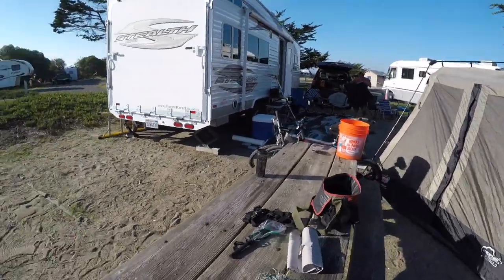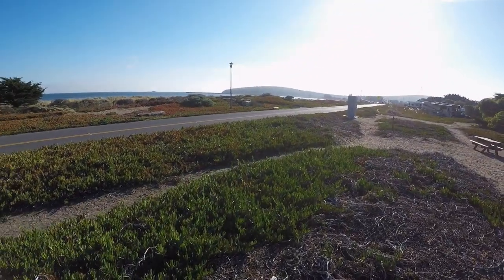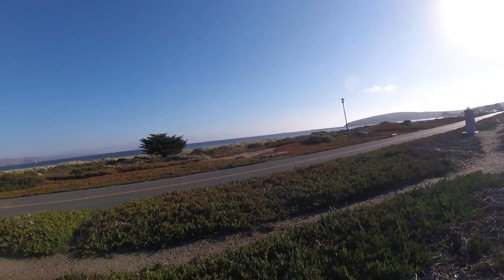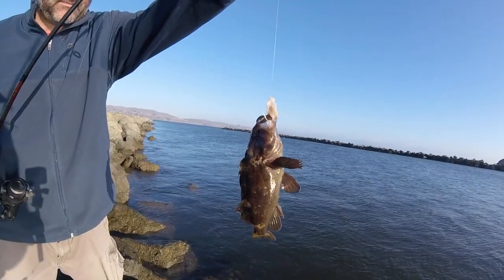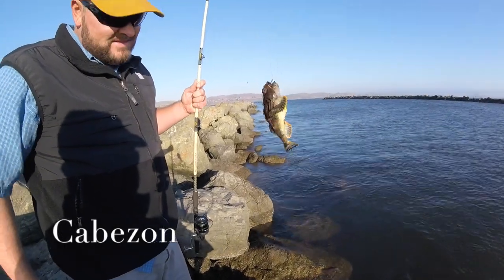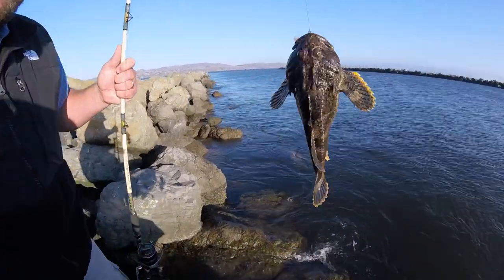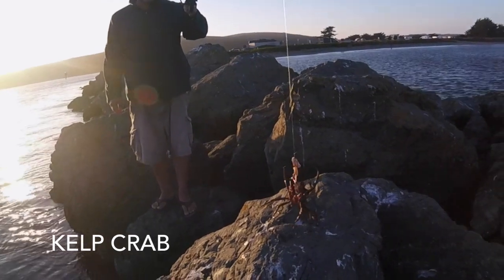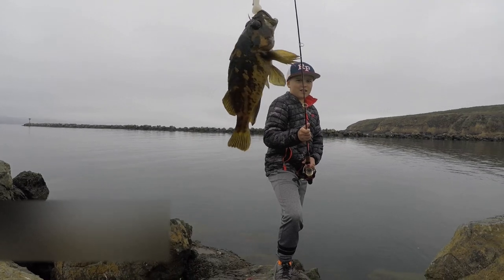Caught 4 FISH Rock Fishing Bodega Bay California Doran Beach Jetty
Let's have a great year! We love you and appreciate your support!

Enjoy the vlog! Let's have a great year! We love you and appreciate your support!!

Title:

Episode 29: Redwood.fish crew go camping and fishing at Bodega Bay Northern California and have a blast catching some rockfish! It was awesome! Check it out!

Penn Battle 11 Reel

Penn Battle 11 Reel and Pole Combo

Penn Pursuit Reel and Pole Combo

Danielson Crab Trap

Danielson 4-Door Octagon Trap

King Crab Cooker

Lead Rope

Fishing Tackle Bag

Also, hit that notifications bell so you don't miss an episode. Click here.

More great vlogs are in the works!

Ty R.